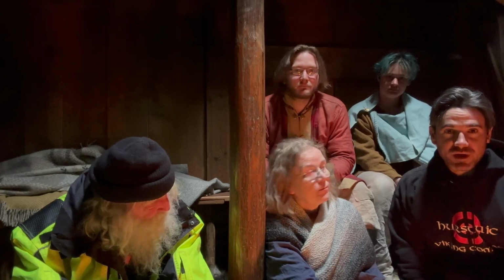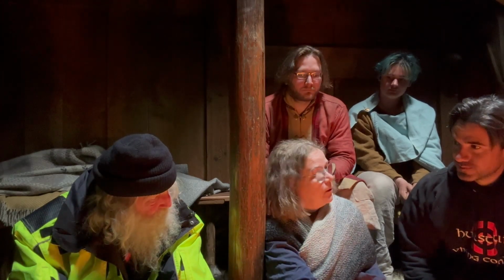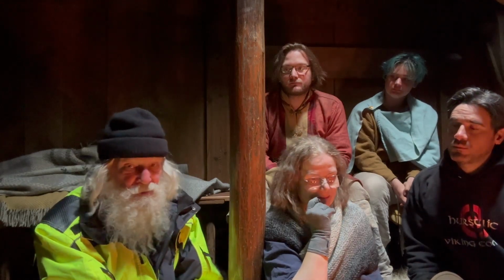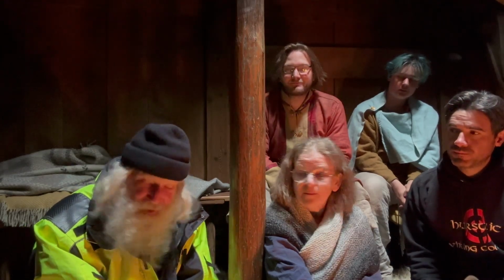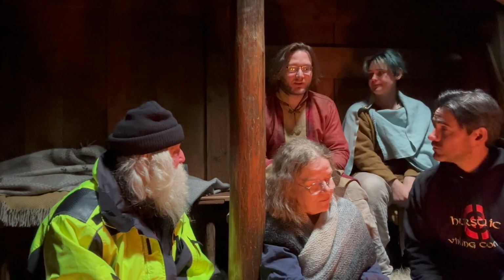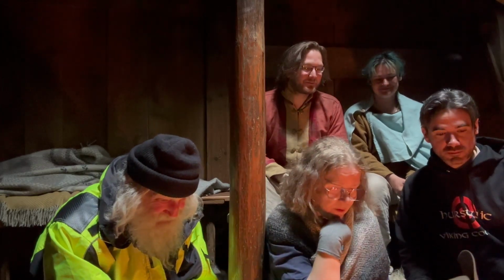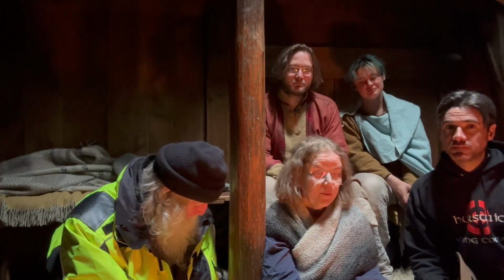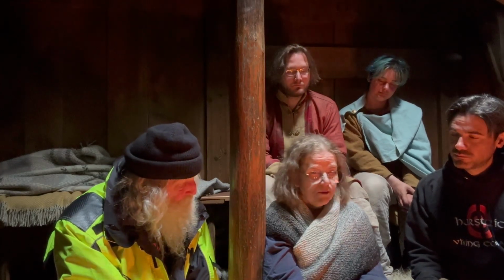Eiríksstaðir Living History Museum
eiriksstadir.is